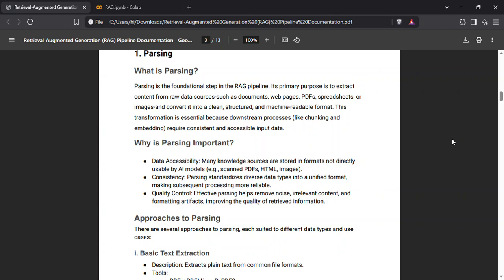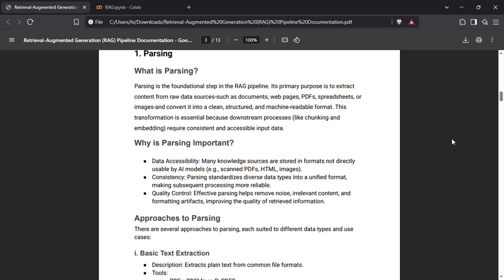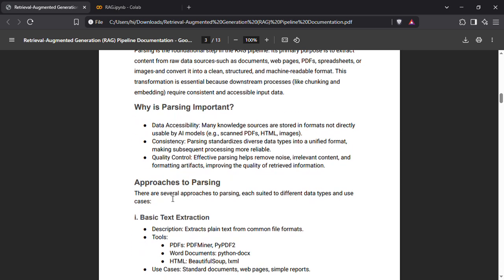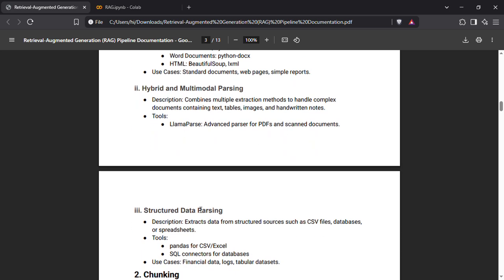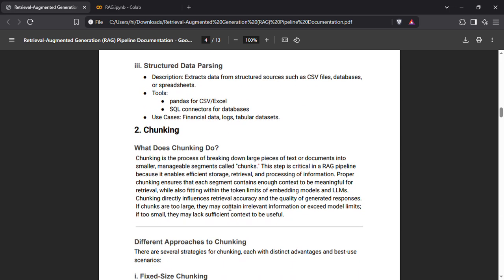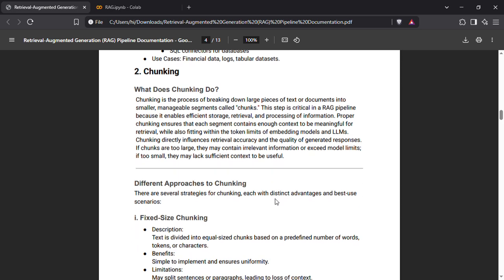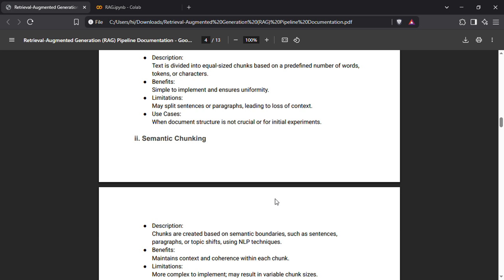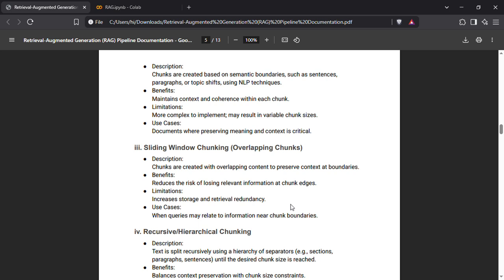RAG Tutorial Part 2 - Parsing + Chunking: Preparing Data for RAG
In Part 2 of our Retrieval-Augmented Generation (RAG) series, learn how to convert PDFs, Word files, and websites into structured chunks that LLMs can understand.

🔧 Concepts Covered:
• Parsing unstructured data (PDFMiner, LlamaParse)
• Chunking strategies (fixed, semantic, sliding window)
• Why good chunking improves retrieval accuracy

Built by Aman, a student mentored by Tryzent to become part of the future AI workforce.